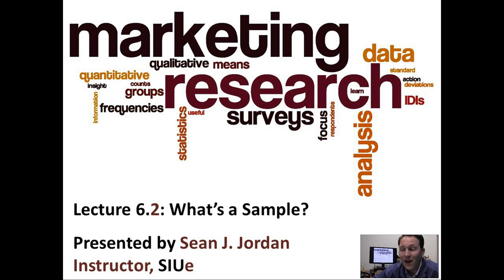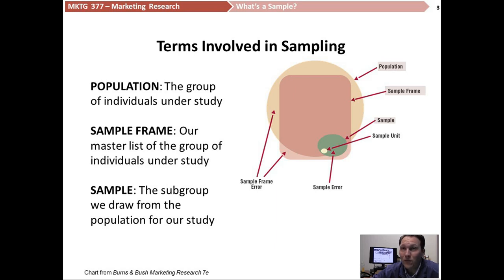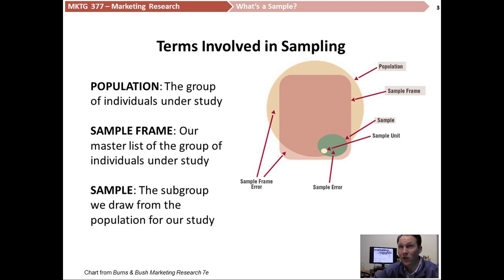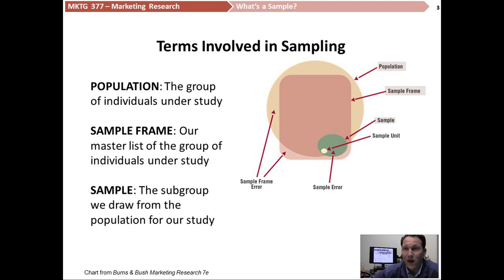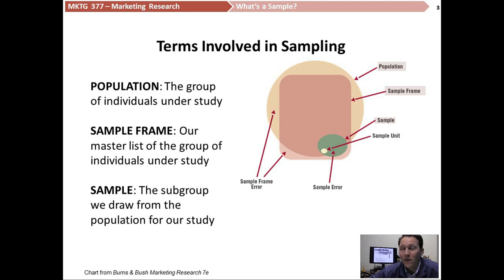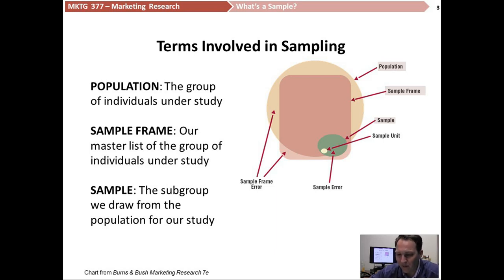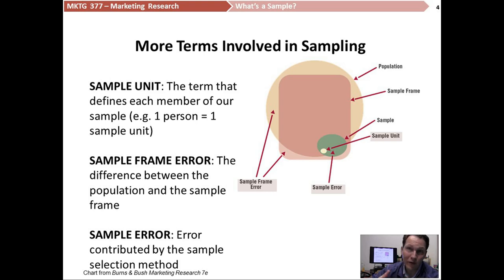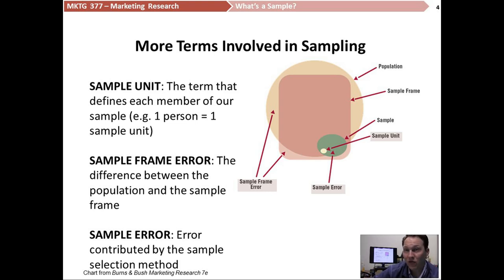Marketing Research (Mkt 377) Series 6 Video 2 (of 6)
Marketing Research: Series 6 (Video 2 of 6)
Class: Mkt377, SIUe School of Business (Fall 2014)
Instructor: Sean Jordan
Topics Covered in this Video: What a sample is along with definitions of sample frame, population, sample unit, sample error, sample frame error